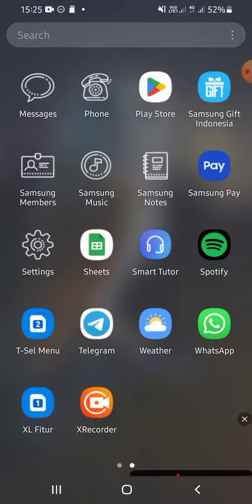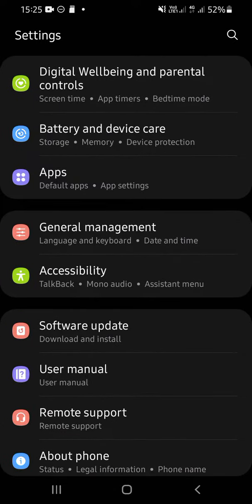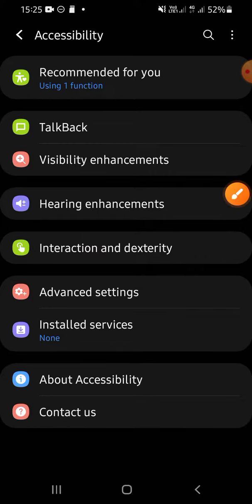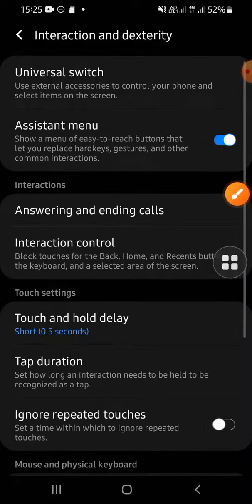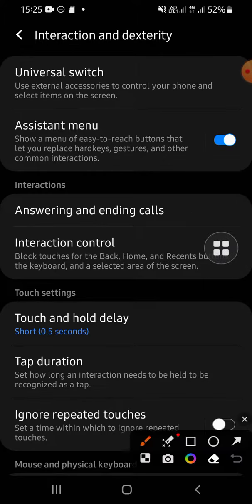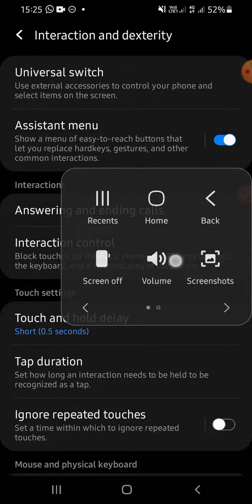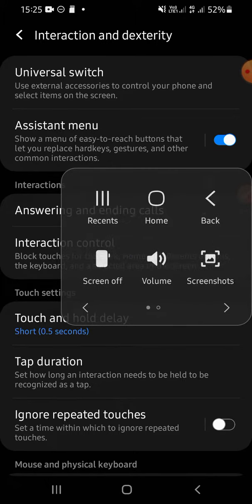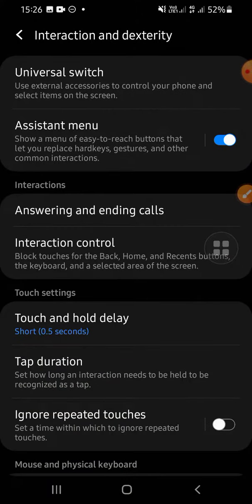❤️ FAST TRACK: Try This Hidden Feature on Samsung Phone! How to Activate Assistant Menu on Samsung?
Did you know your Samsung phone has a secret weapon? Unleash the power of the Assistant Menu and take control of your device like never before! In this video, we'll guide you through the simple steps to activate this hidden gem and explore its incredible features#tutorial